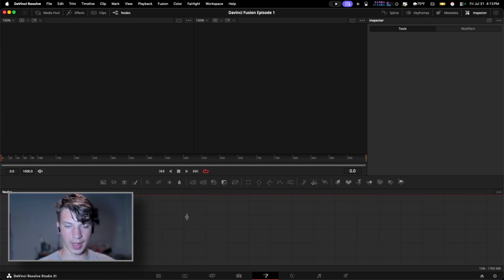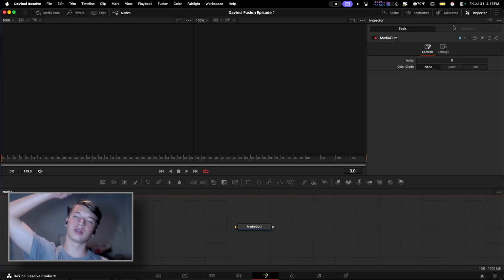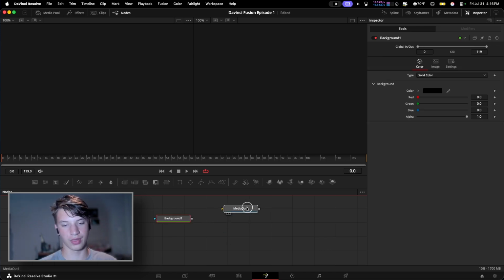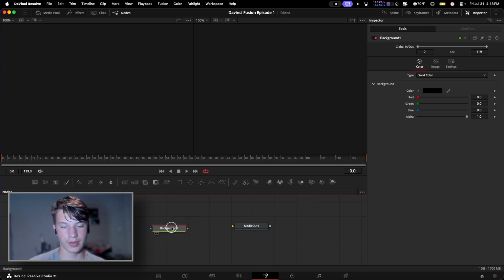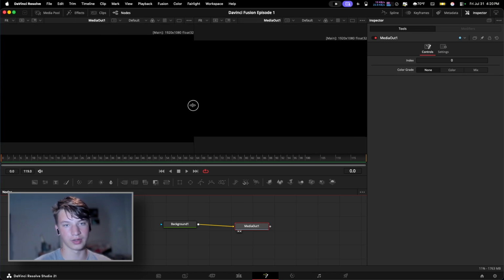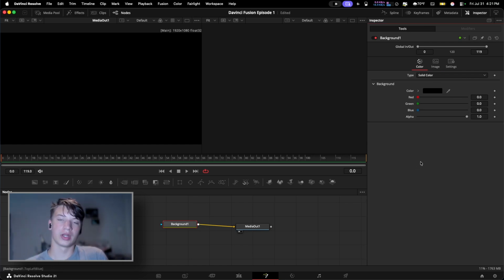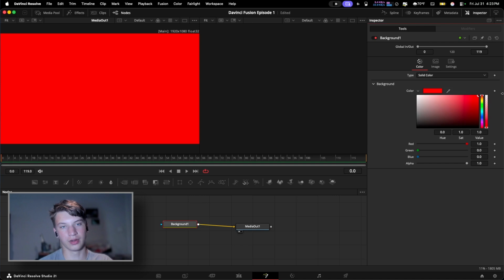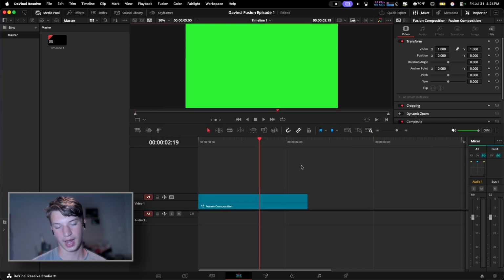DaVinci Resolve Fusion: A Beginner's Roadmap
Master DaVinci Resolve Fusion by simplifying the node-based workflow. Build professional visual effects without the usual panic!!

If you find the node-based workflow intimidating, this guide breaks down the core concepts of DaVinci Resolve Fusion. This is the first episode in a 10-part series designed for anyone starting with Fusion node basics, ensuring you understand exactly how to navigate the interface without feeling overwhelmed by its complexity.

By the end of this series, you will be ahead of most editors when it comes to visual effects compositing. We focus on building a solid foundation so you can create industry-standard effects with confidence, moving past the fear that often stops beginners from using the Fusion page effectively.

0:00 Conquering the Fusion Page Without the Panic
1:15 Understanding the Factory Line Workflow
2:09 Mastering Media In and Media Out
4:55 Using the Toolbar and Inspector
8:26 Customizing Your First Background Node